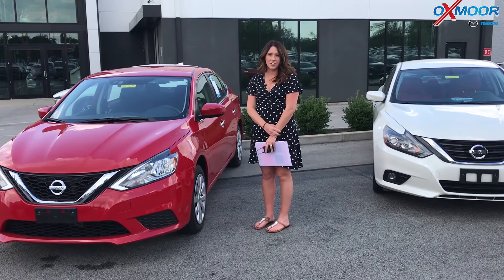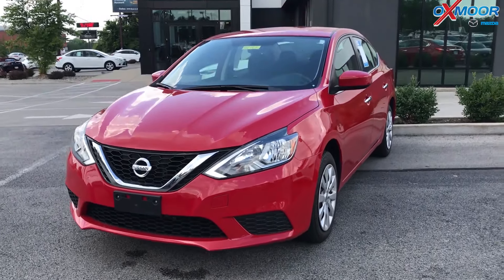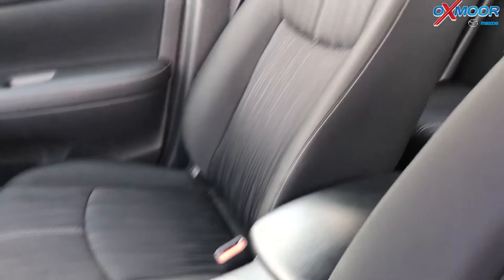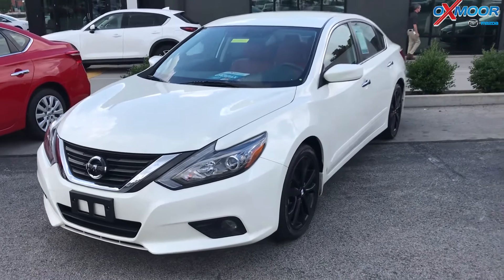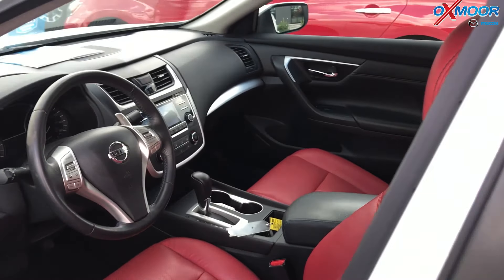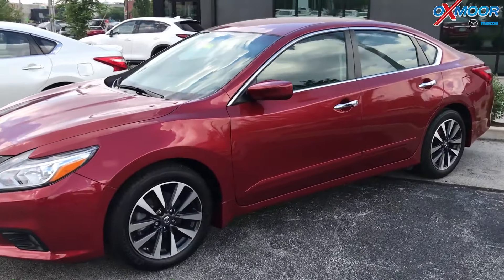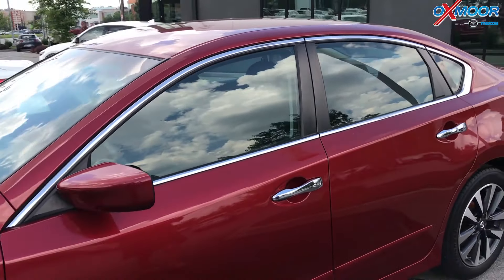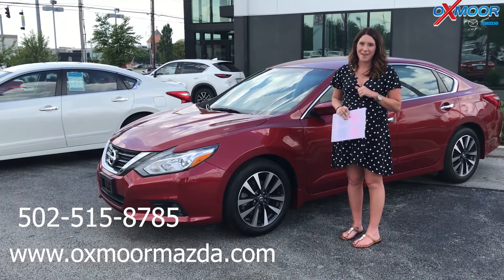Oxmoor Mazda Weekly Used Car Specials, For Sale in Louisville, KY, Pre-Owned Nissan's 7/4/19